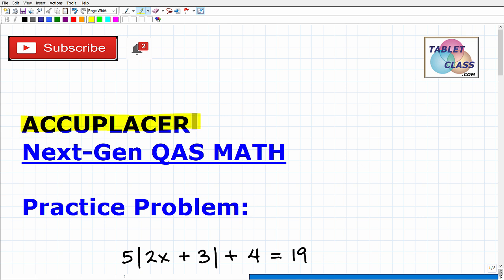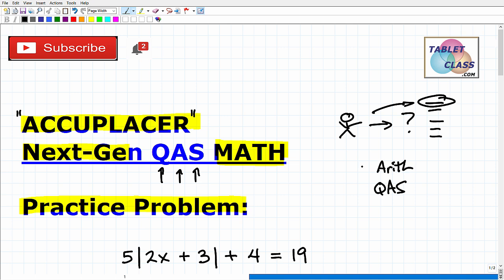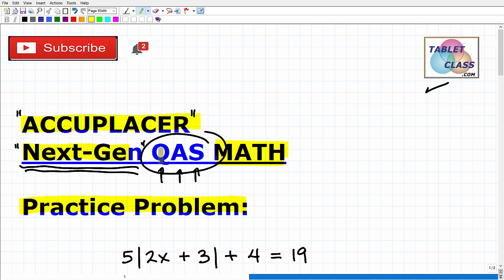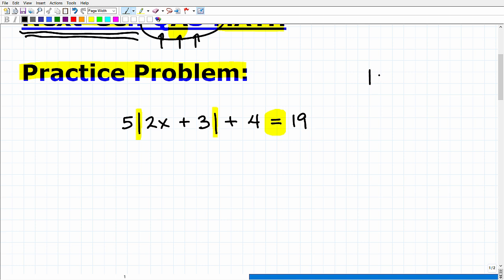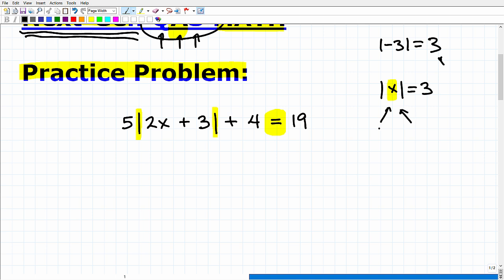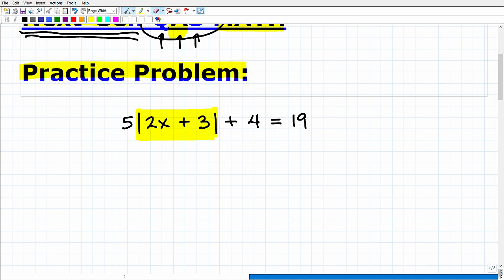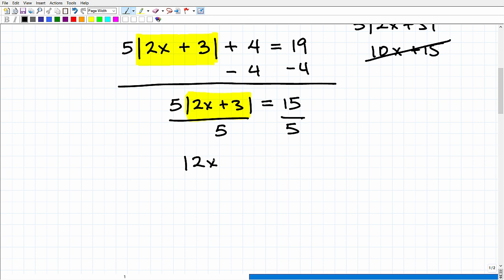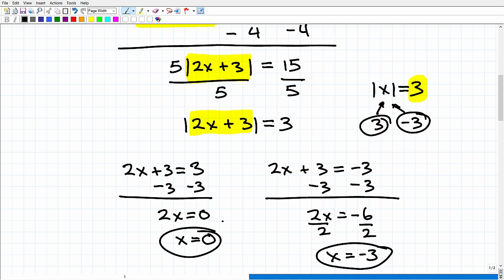Accuplacer QAS Math 2022- Be Ready!